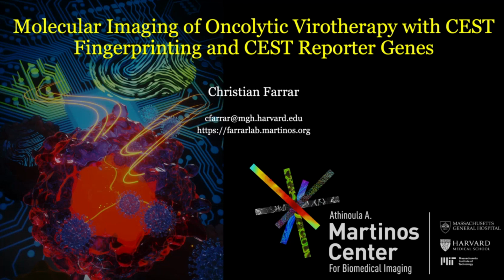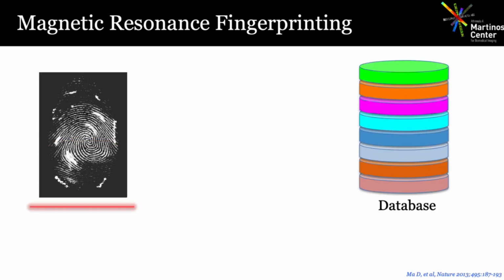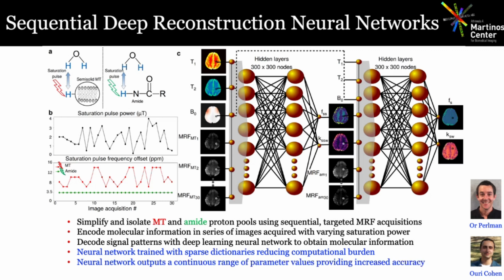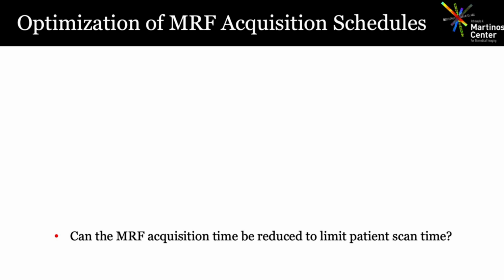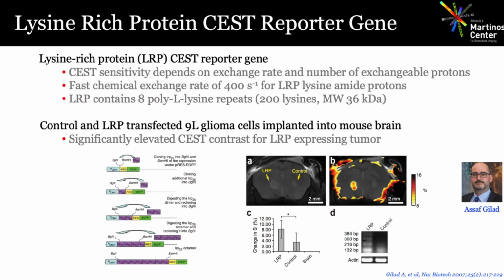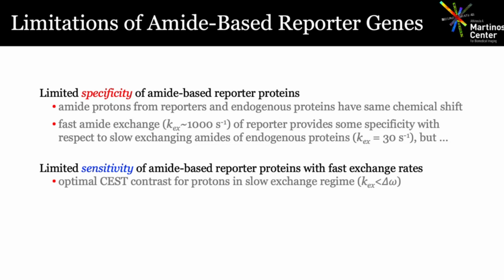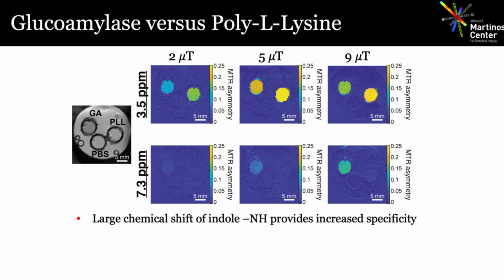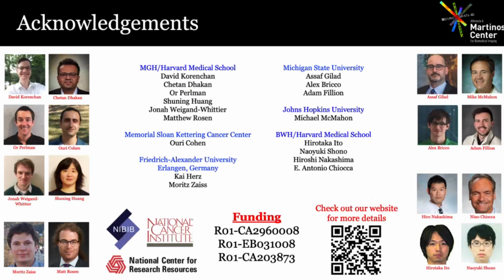BrainMap Christian Farrar - Molecular Imaging of Oncolytic Virotherapy with CEST MR Fingerprinting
Dr. Christian Farar & Martinos Center, Massachusetts General Hospital & Harvard Medical School

Molecular Imaging of Oncolytic Virotherapy with CEST Magnetic Resonance Fingerprinting and CEST Reporter Genes

BrainMap, February 25, 2026